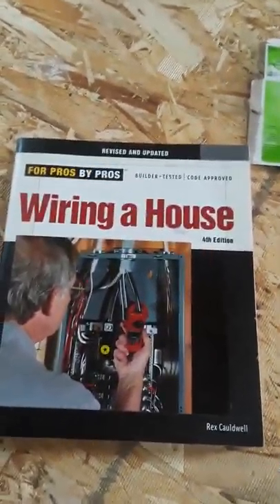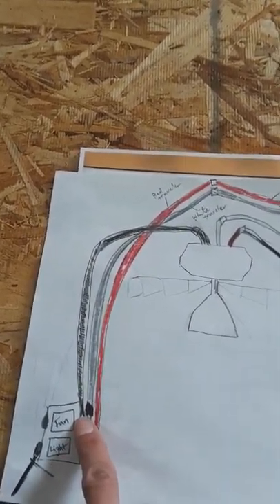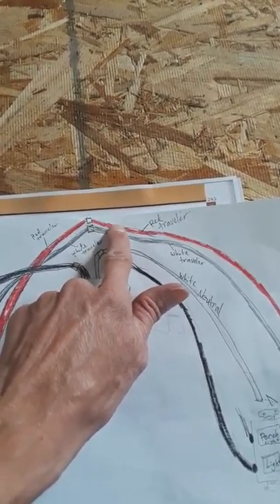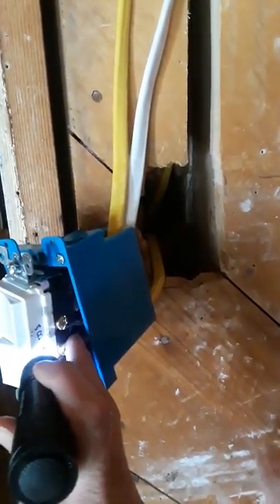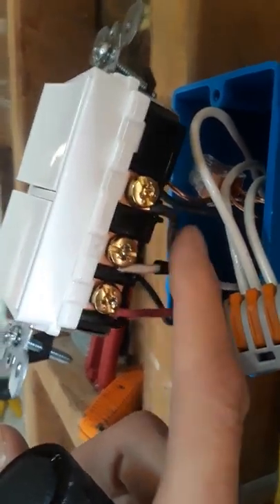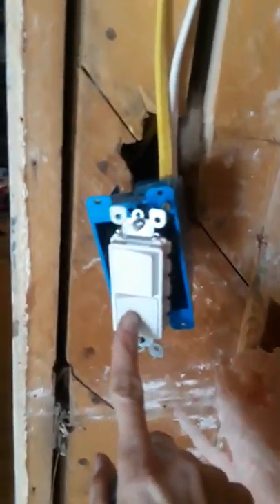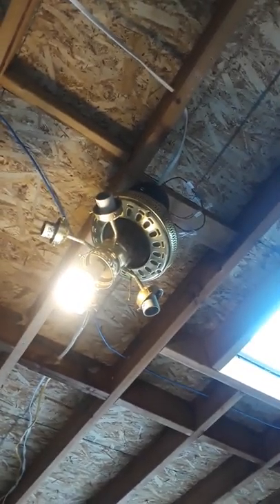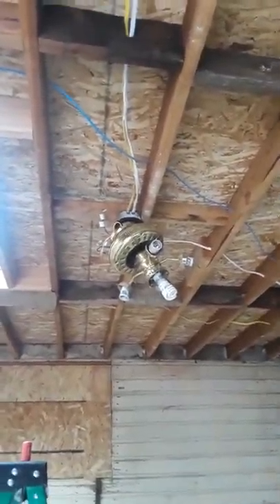3-way combination switch, wiring a ceiling fan/light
I explain how I wired a ceiling fan on one part of the switch, and the light on the 3 way part of the switch.